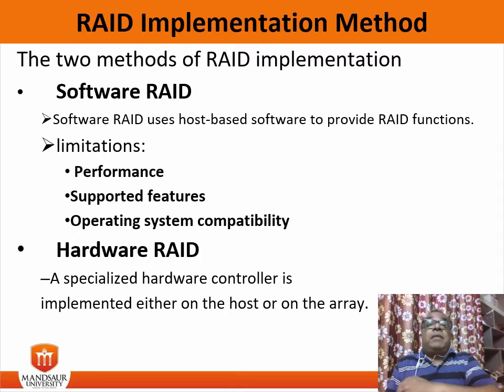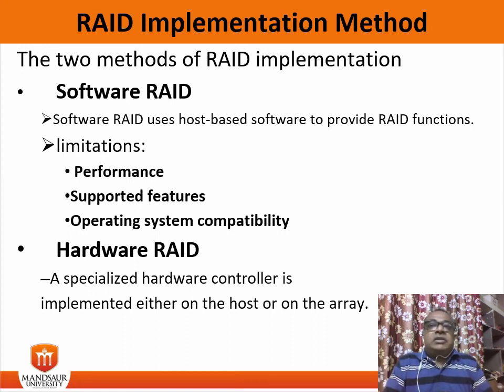1 11 RAID Implementation Methods